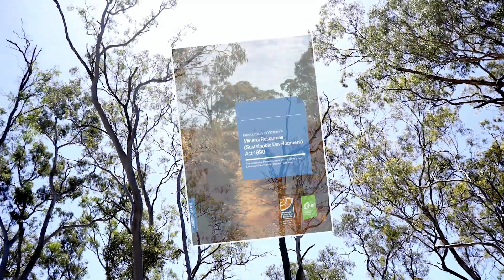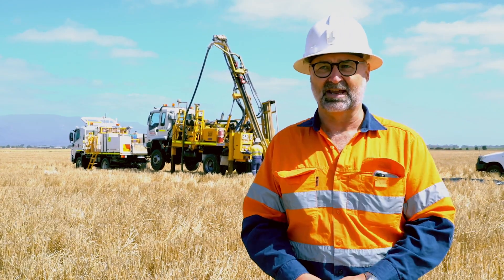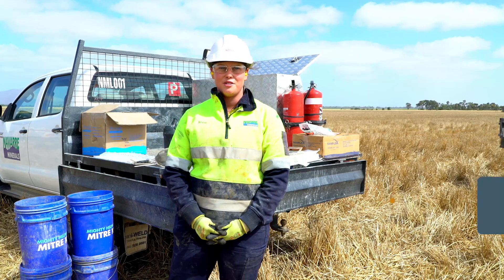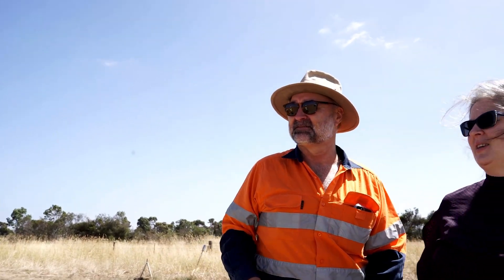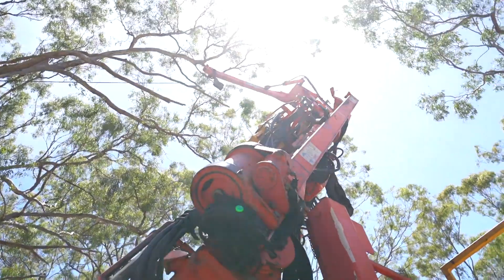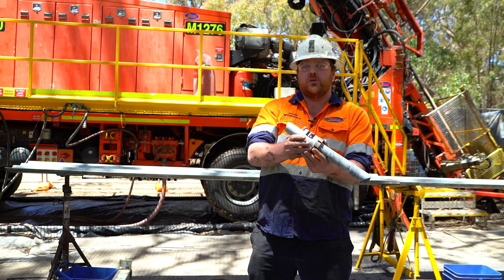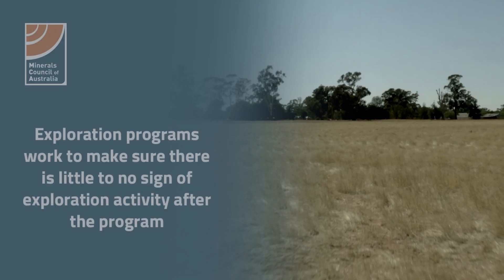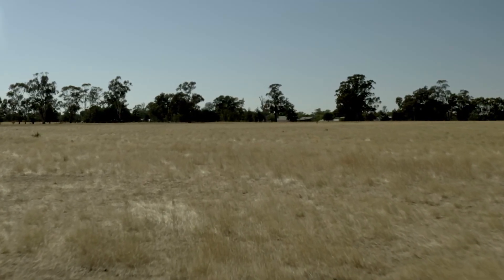Minerals Exploration in Victoria 2021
Shot in the Ballarat and Bendigo regions, Minerals Exploration in Victoria includes footage and information on exploration drill rigs and other exploration activities that take place on public and private land.

The video complements the MCA and Victorian Farmers Federation Land Use Guide which provides information to private landholders on rights and obligations of explorers and landowners and advice on negotiating land access.

The video outlines minerals exploration techniques including desktop research to drilling and core analysis explained by staff from exploration companies.

It will be a useful resource for explorers in their interactions with landowners to support the continued growth of mineral exploration in regional Victoria and the ongoing job opportunities for regional communities.